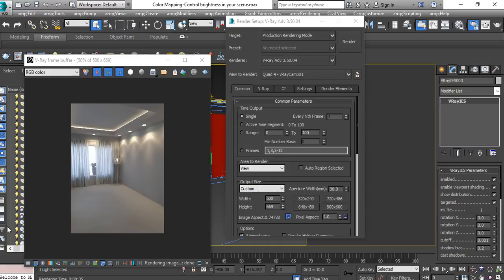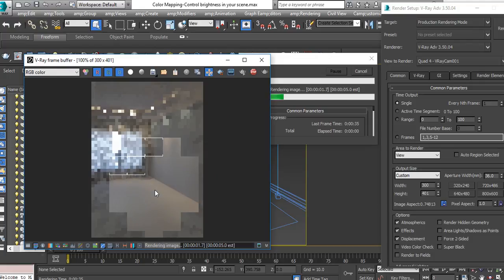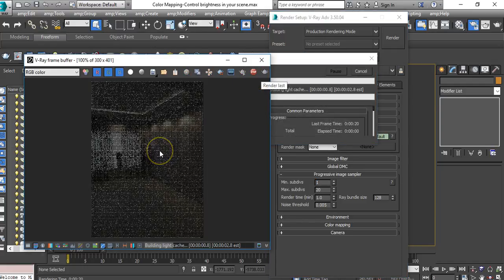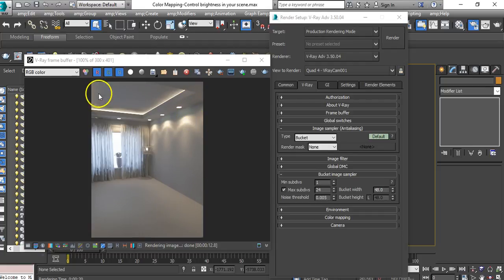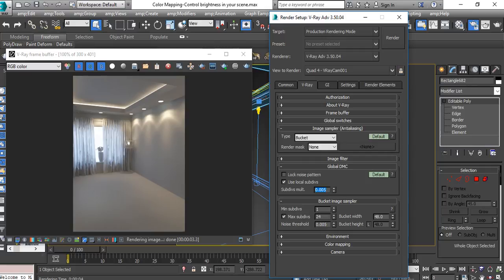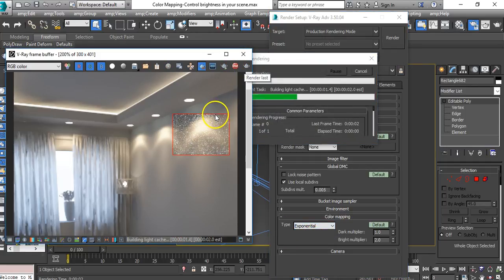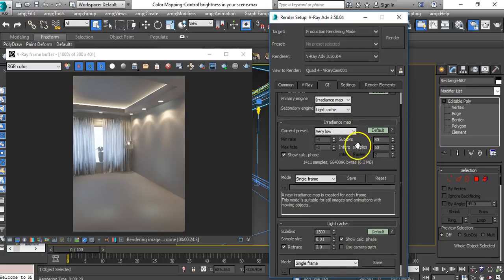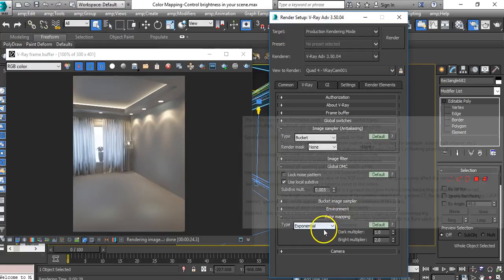32 Render setup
32_Render setup